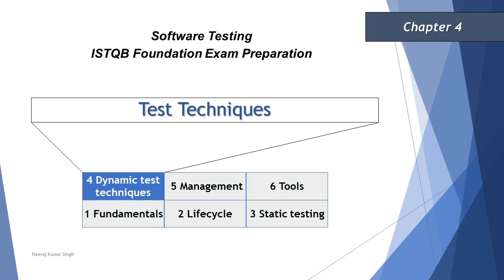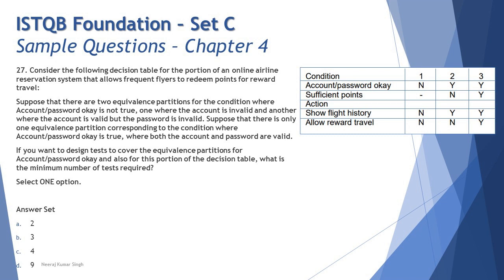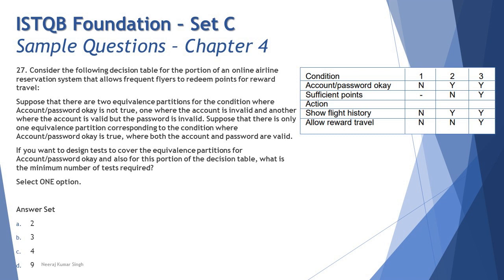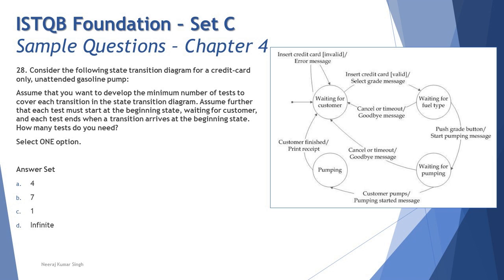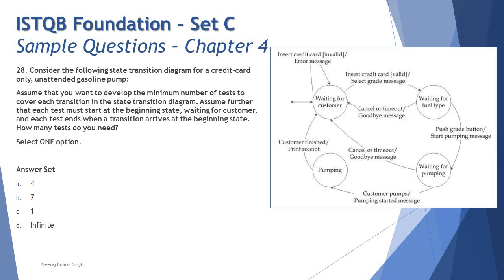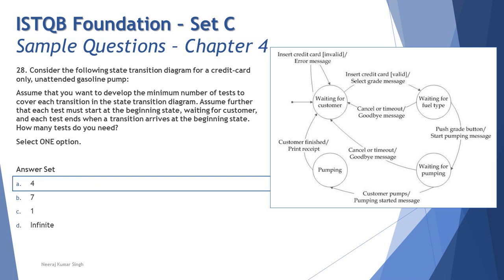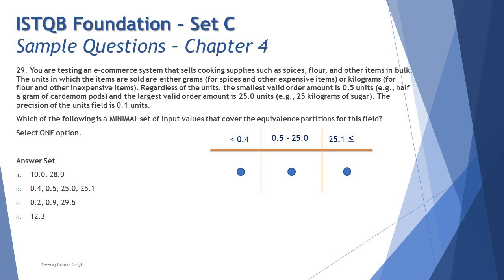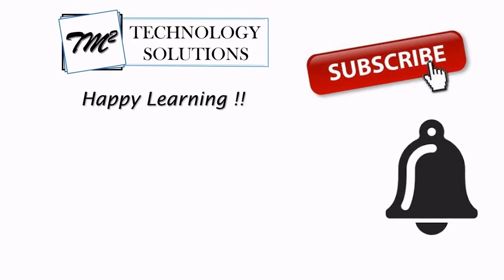ISTQB Foundation Sample Questions | SET C | Tutorial 41 | Chapter 4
Hello Friends,

Test Techniques,
Equivalence Partition.